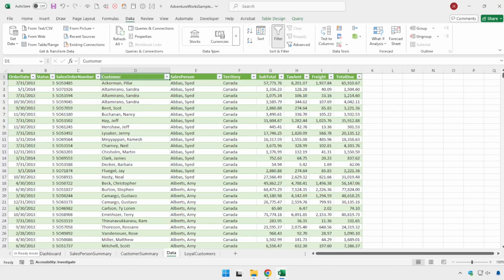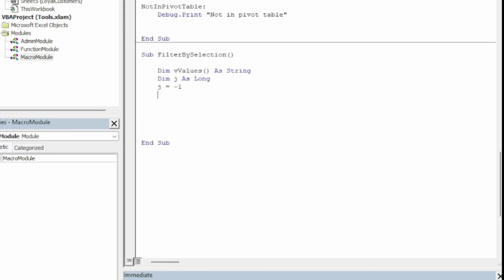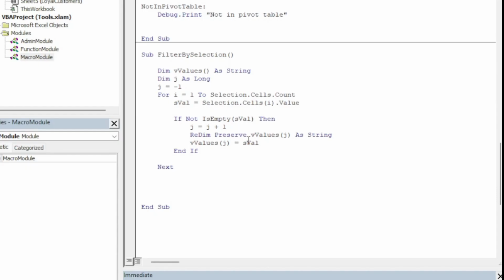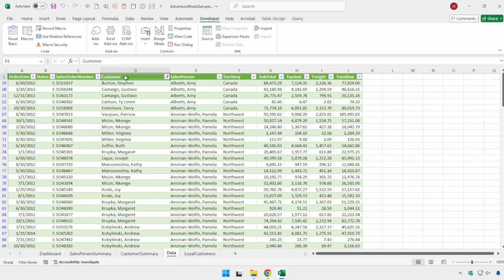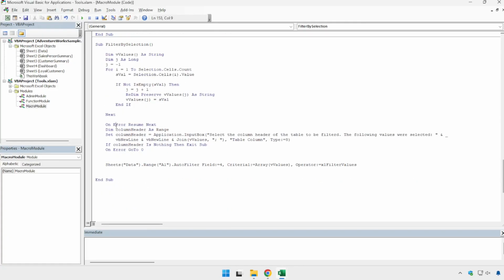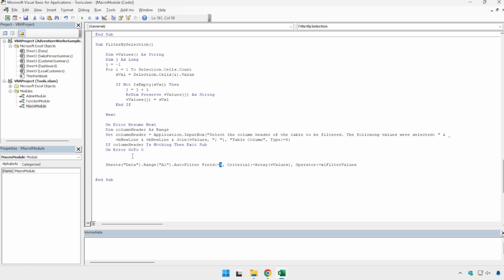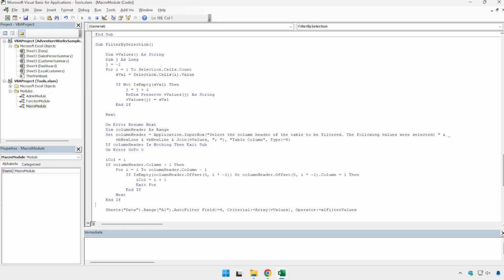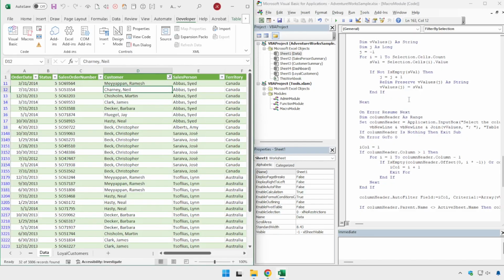Filter a table by multiple values instantly using VBA in Excel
This video walks you through writing a macro that will allow you to highlight a set of values and filter a column in a table by the selection.  This can save you a ton of time when filtering tables when your values aren't contiguous alphabetically or numerically.  If you did it manually, you would have to check individual boxes for each item and hope you didn't make a mistake.  This video takes it pro-level and shows you how to make it dynamic for any table in any workbook.

00:00 The problem
00:58 Create the procedure
01:10 Put selection of values into array variable
04:44 Autofilter the table based on selection
05:43 Test the macro
06:18 VBA Pro-level: Make macro dynamic
06:34 VBA Pro-level: Inputbox for user to select column
09:59 VBA Pro-level: Get column number of selected column
12:44 Use the macro